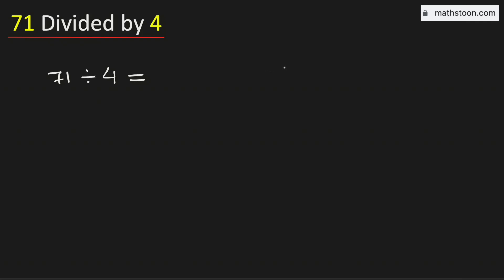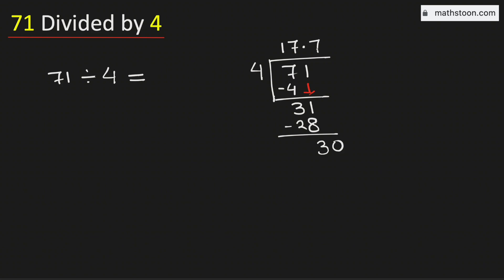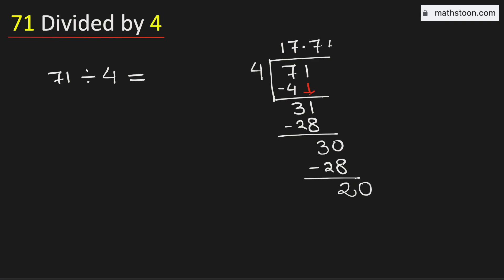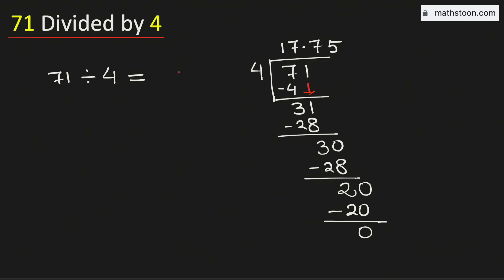71 divided by 4 (71÷4) | Value of 71/4 | Long Division